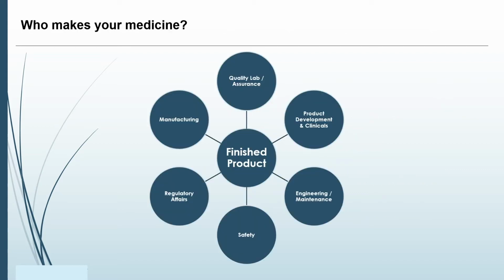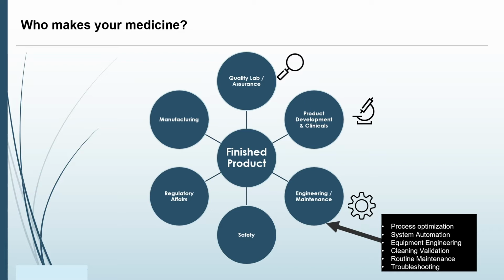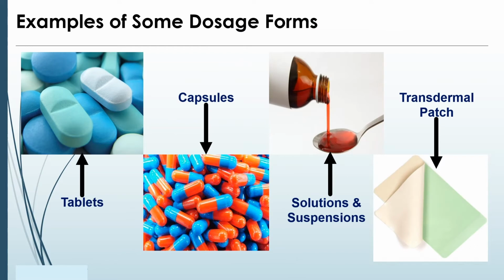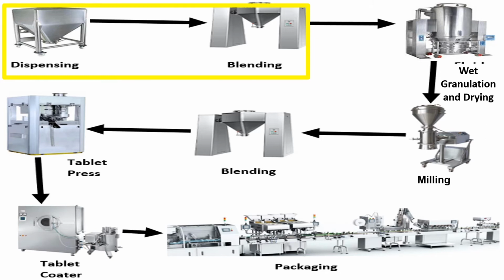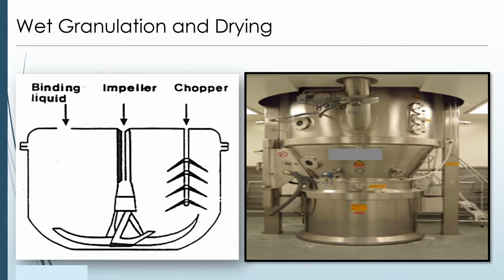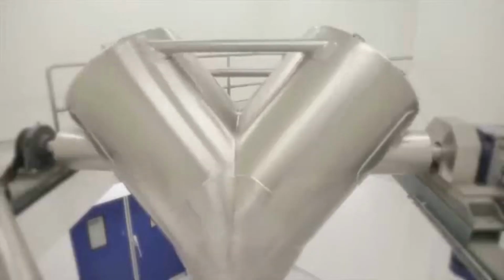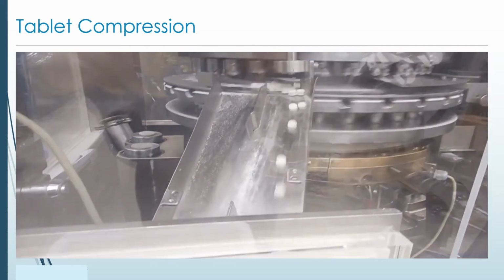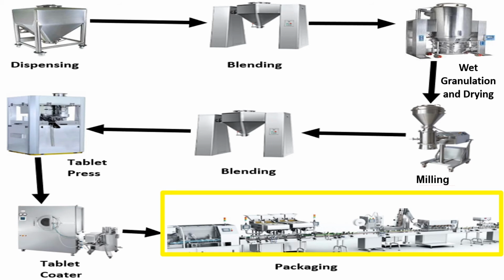Pharmaceutical Tablet Manufacturing - International Society for Pharmaceutical Engineering (ISPE)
Learn about the basics of how medicines are made! Featuring an interactive virtual activity in which students can see what goes into the discovery, development, and commercialization of drug products.